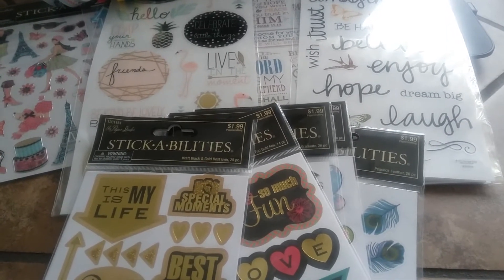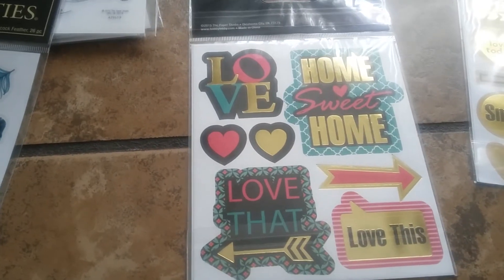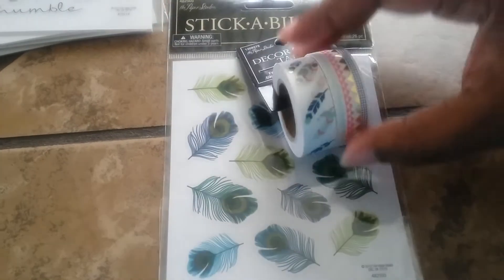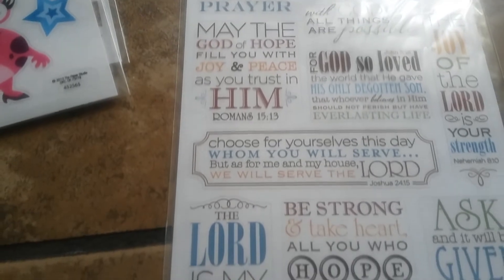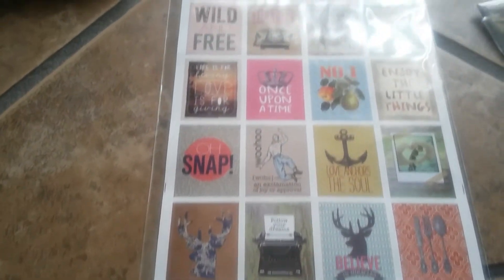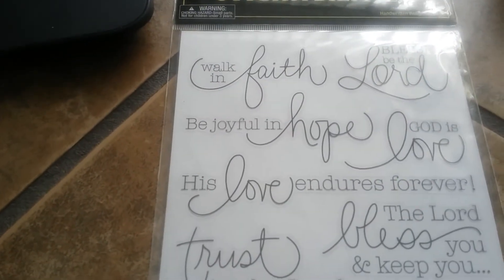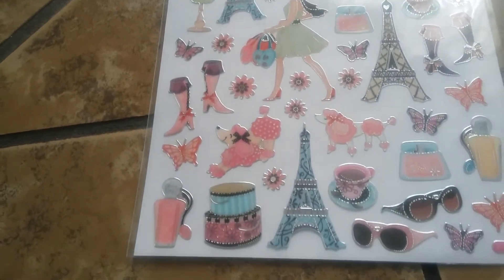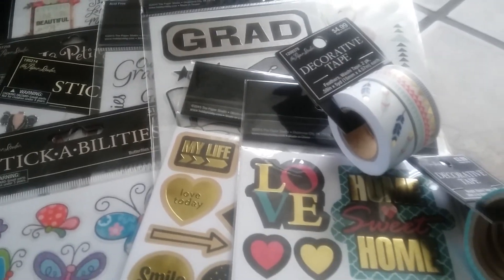Hobby Lobby Haul!!! April 2016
Hi Everyone! Just wanted to show you the stickers that I picked up today April 11, 2016 from Hobby Lobby.

I PURCHASED EVERYTHING THAT IS SHOWN HERE and couldn't help but laugh because I thought of a phrase that I believe **Alexis AKA MissTrenchcoat said in one of her videos about having Shiny Object Syndrome LOL I thought...yeah, I have that syndrome! Anyways, don't quote me on it but I think I heard that from her. If not, I heard it on someone's video. Anyways.